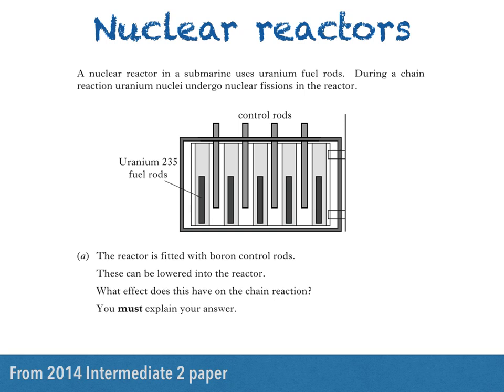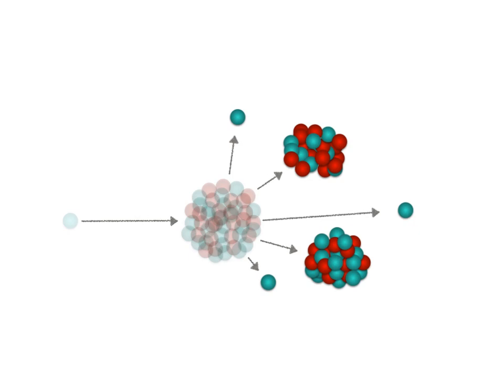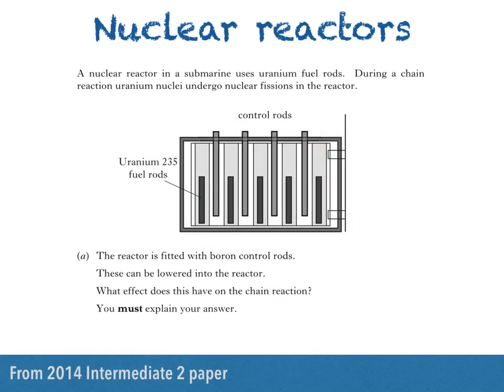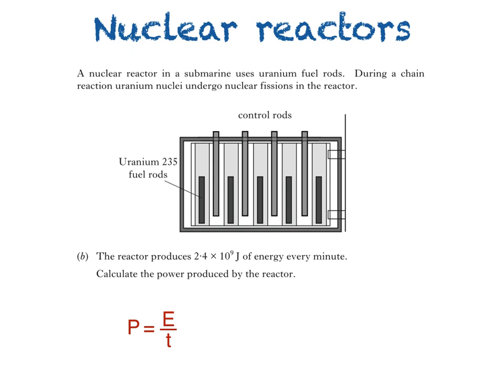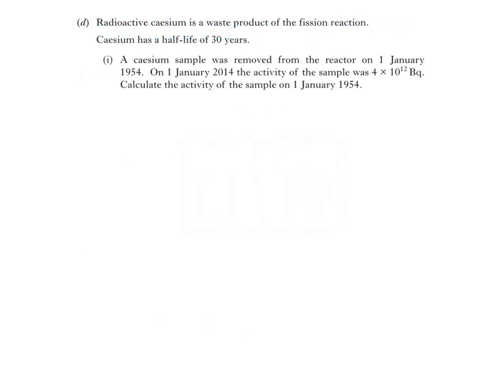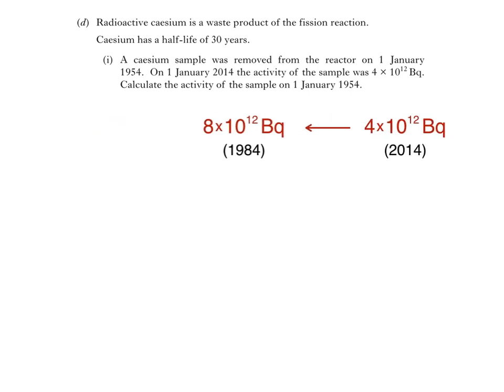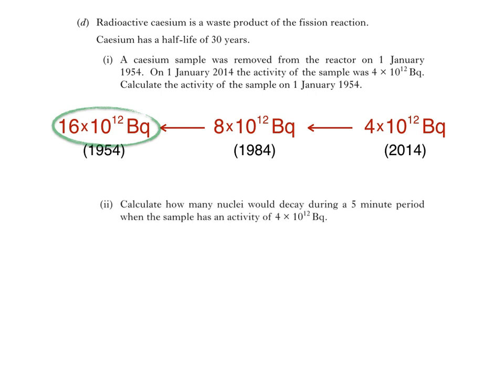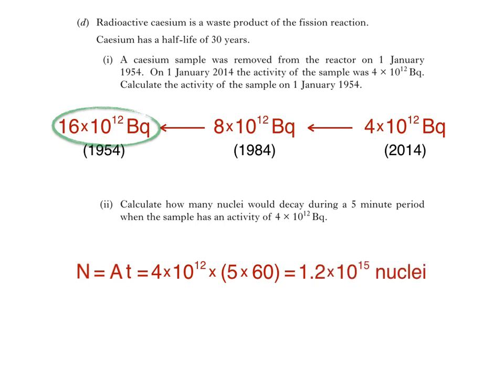National 5 Physics - Nuclear reactors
National 5 Physics - discussing the role of the control rods, calculating the power output of a nuclear reactor and performing a half-life calculation.